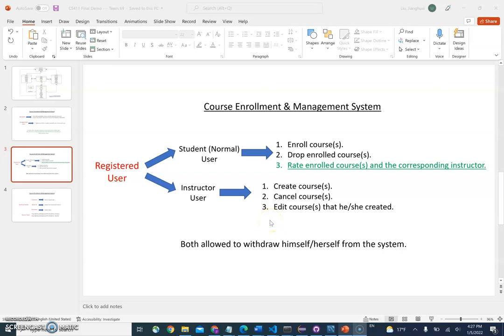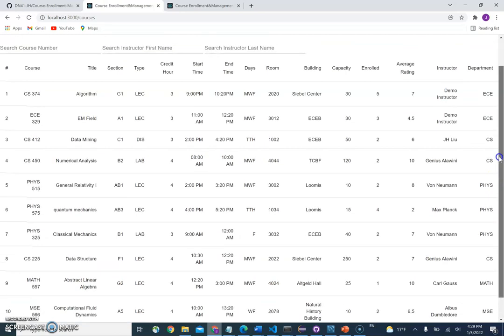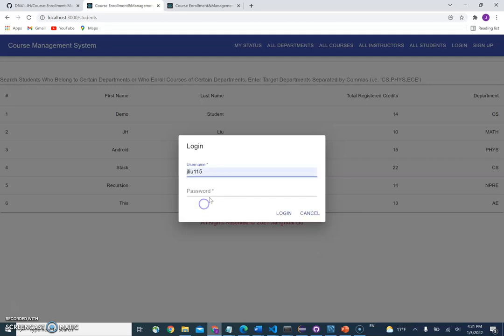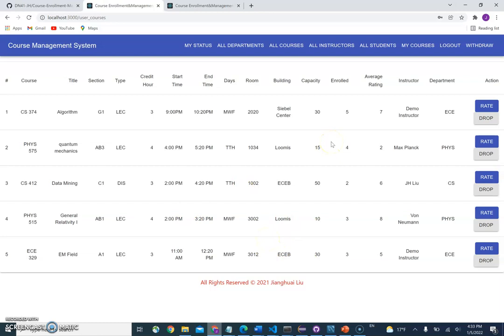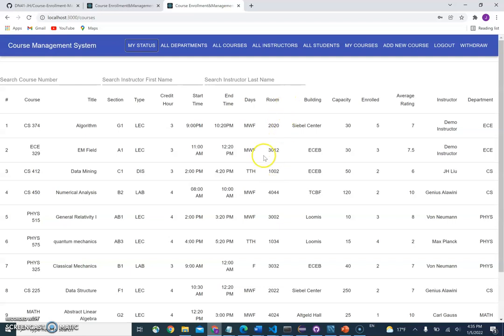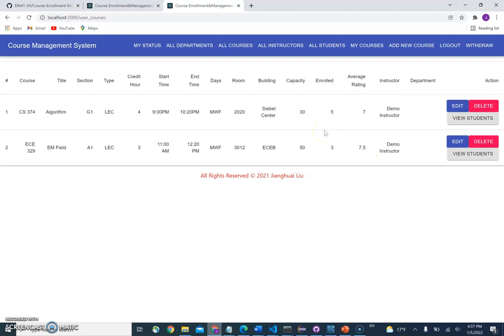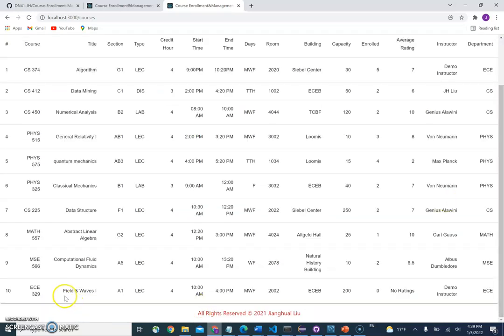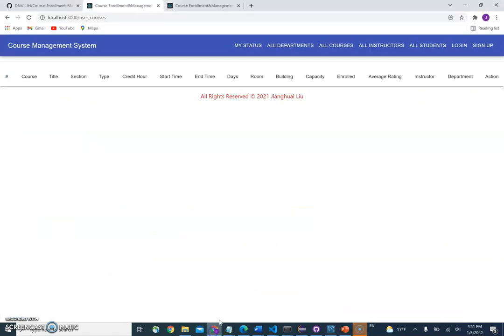Demo: Course Enrollment & Management System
This is the demo video of a multi-user full-stack web application, course enrollment & management system, developed with React.js and Django Rest Framework. All the application-related data are stored within SQL database.

The source code and more details about the application is available on my Github project